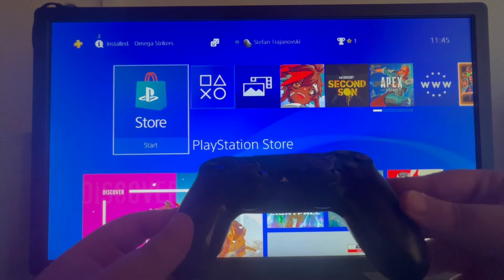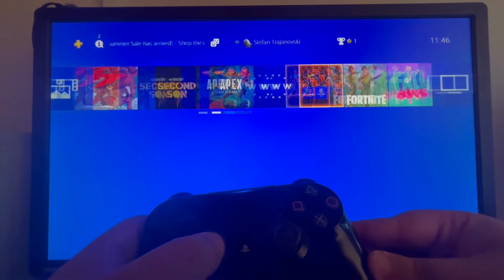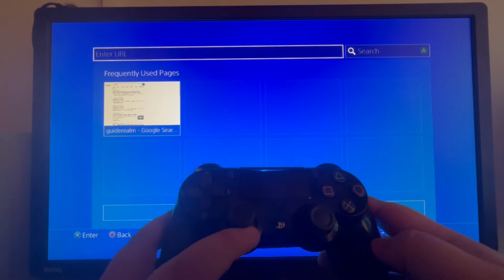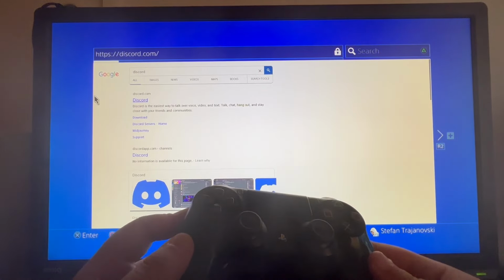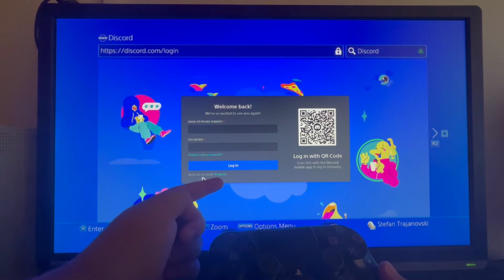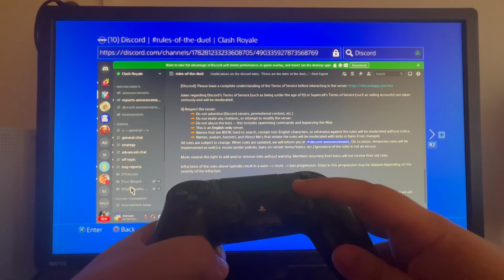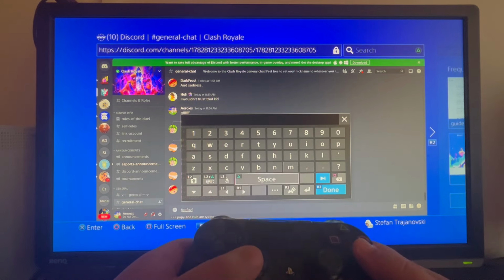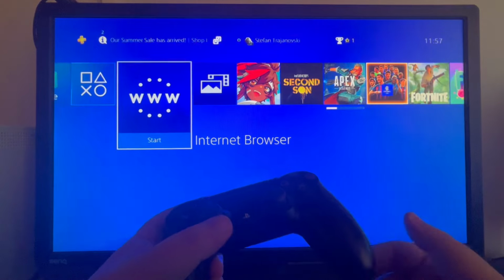How To Use Discord On PS4 - Full Guide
We show you how to use discord on ps4 in this video.

GuideRealm